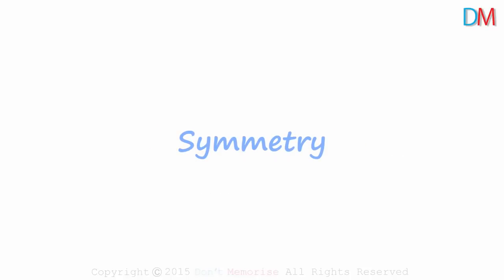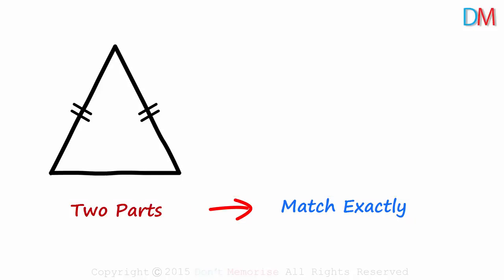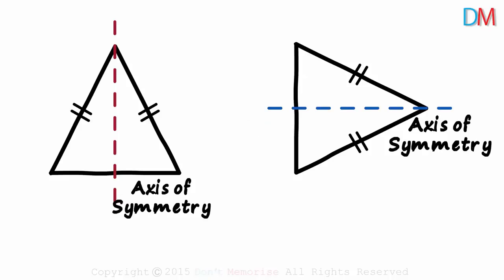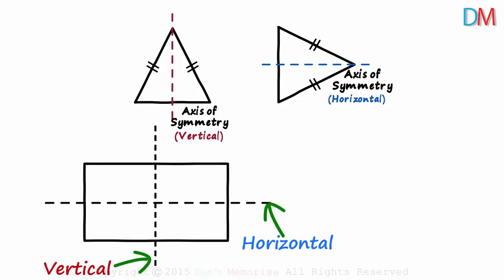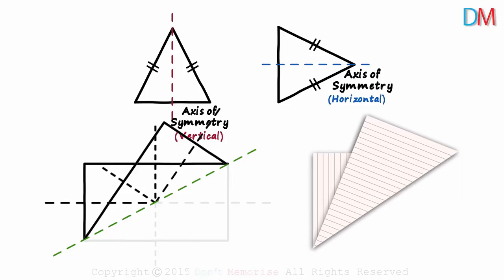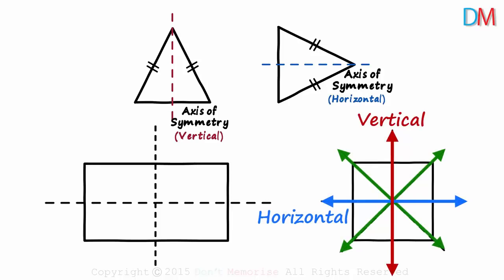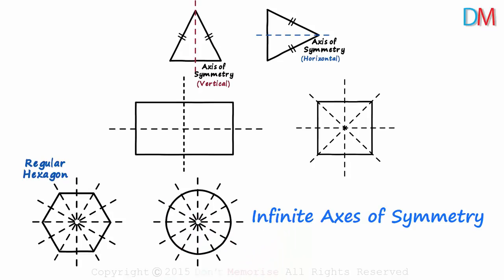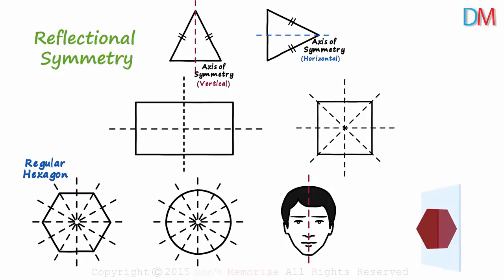What is Symmetry - Basics - Line of Symmetry - Solution Finder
Solution Finder :

Solution Finder is an E-Learning portal where one can check answers and learn in a joyful manner.